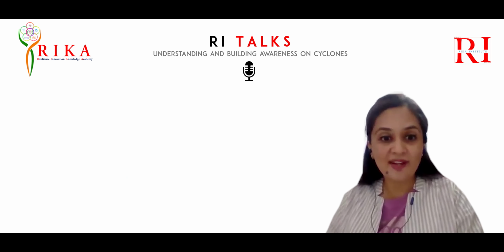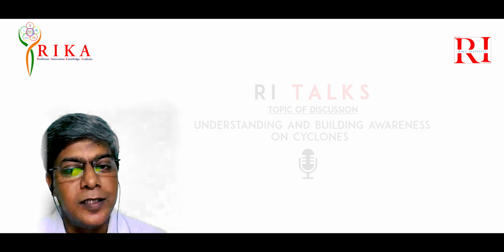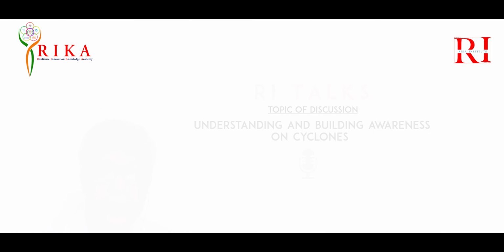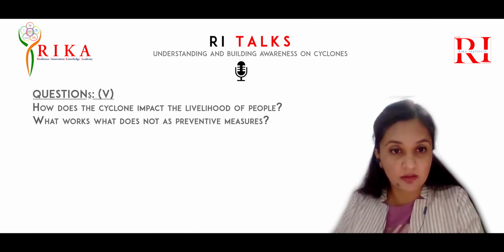RI Talks| E2 | Cyclones | Tuhin Ghosh